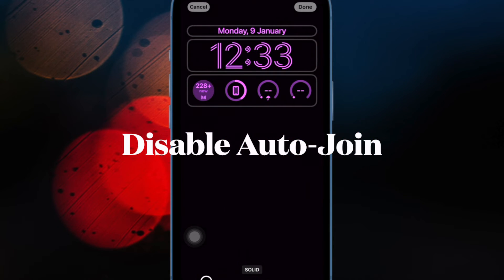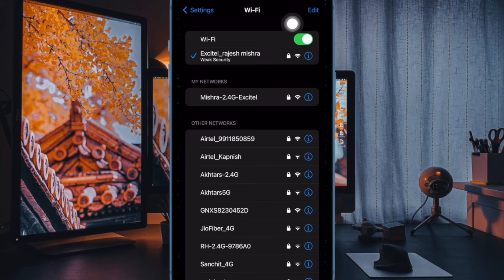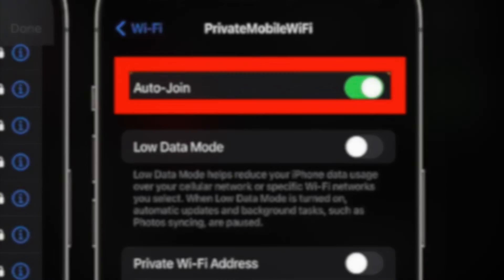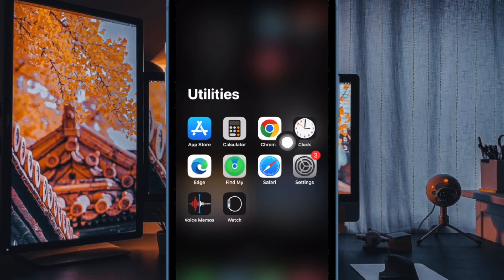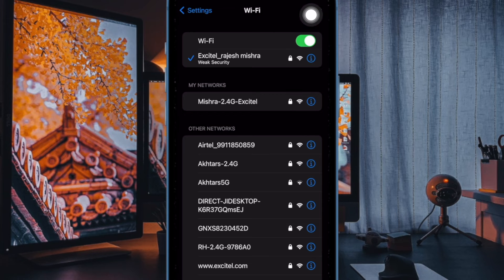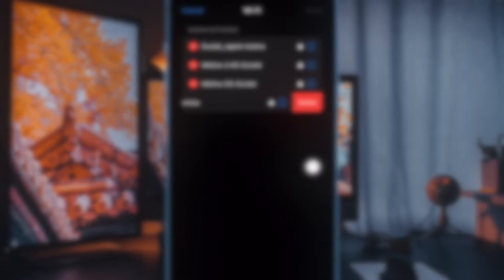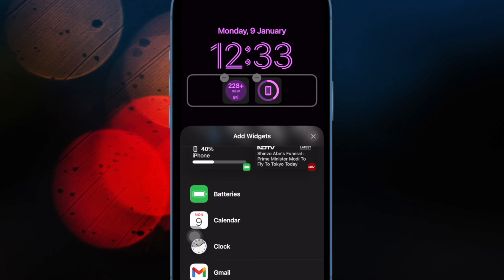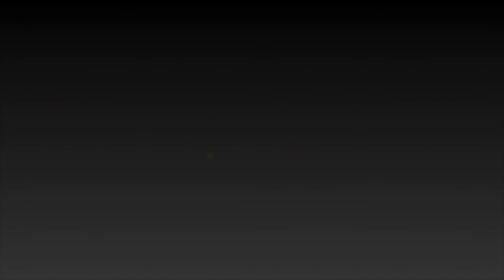How to Turn OFF iPhone Wi-Fi Auto-Join for Public & Carrier Networks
Wondering how to completely disable the WiFi auto-join for public and carrier networks on your iPhone? Check out this detailed guide to find out how it's done: For more info;